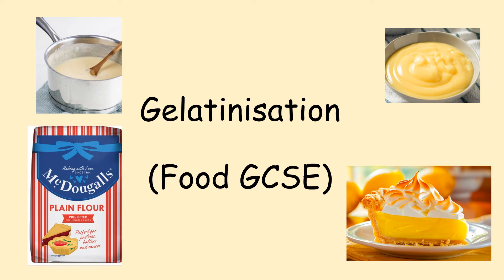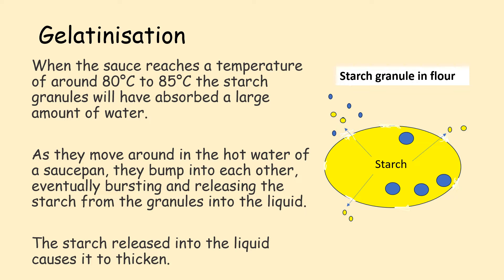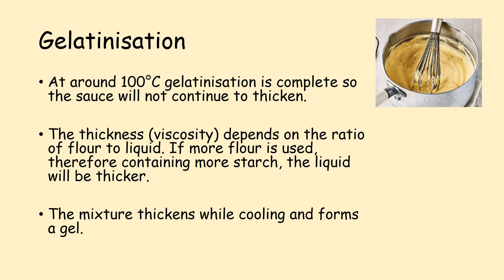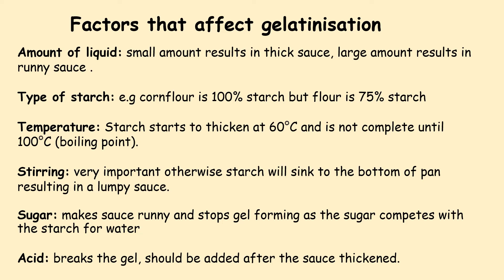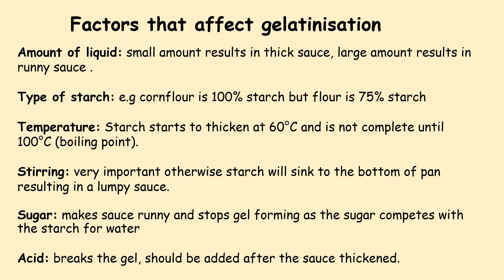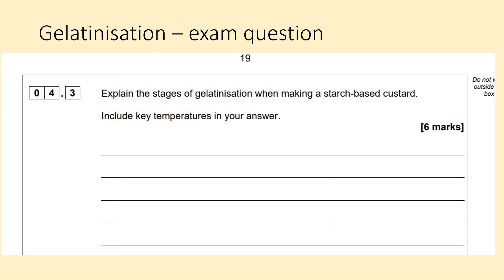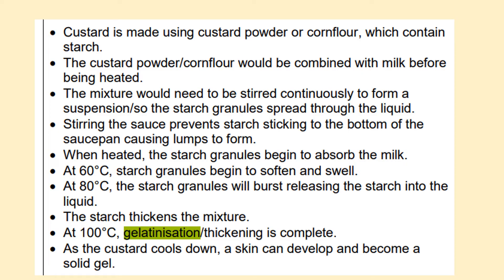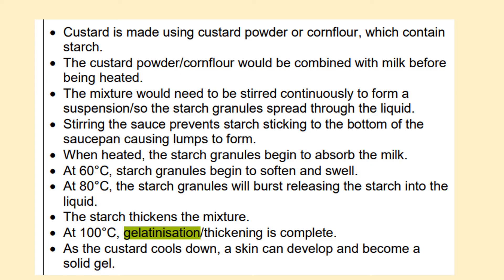Gelatinisation GCSE Food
Discusses the process of gelatinisation, key temperatures, factors that affect gelatinisation and an exam question example.